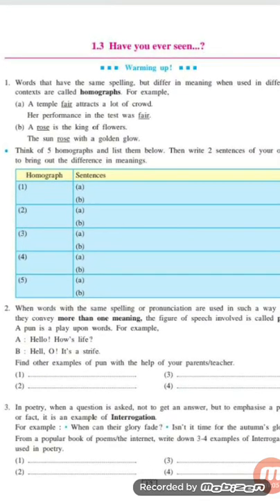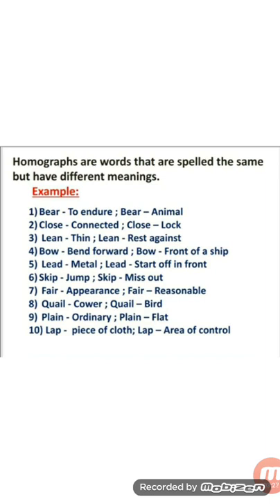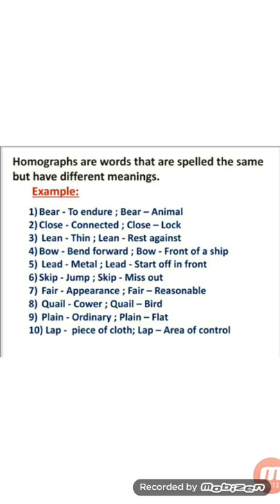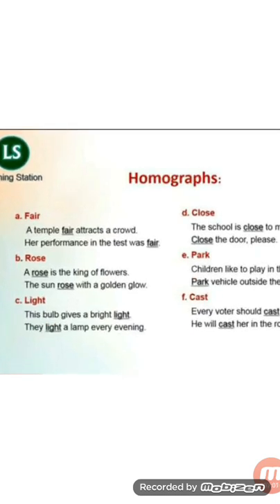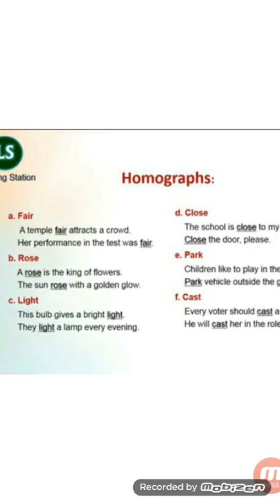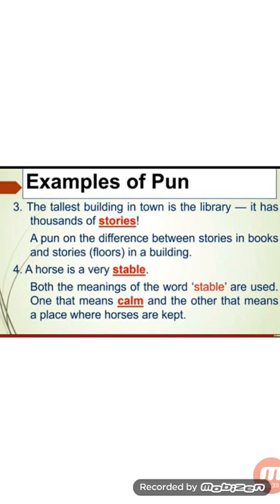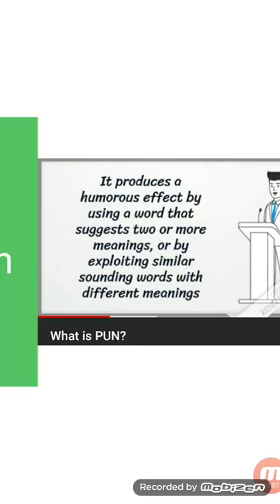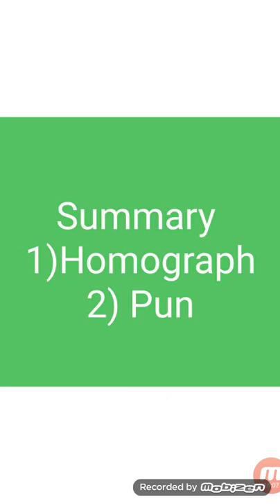Poem 1.3 Have you ever seen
Warming up activity